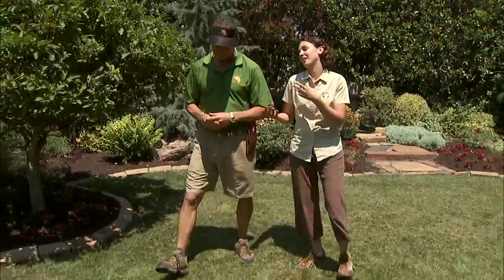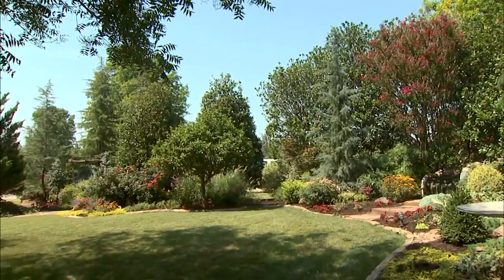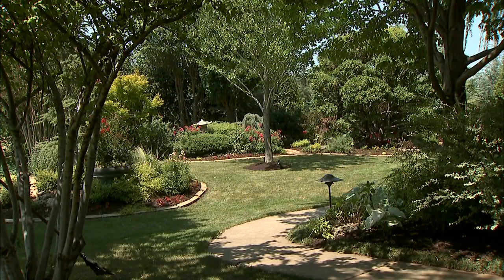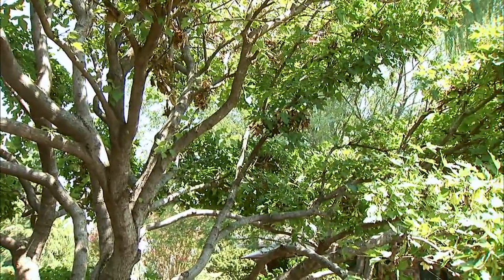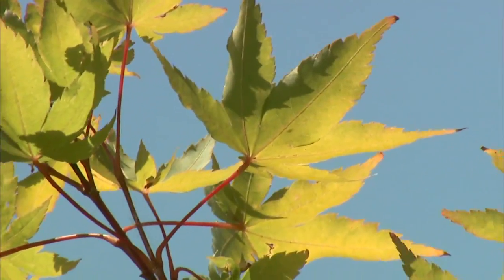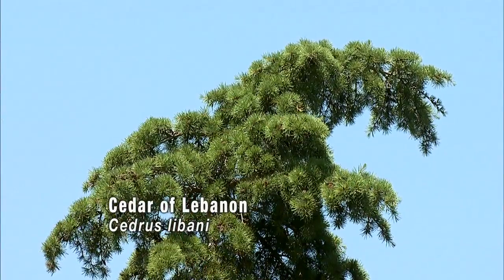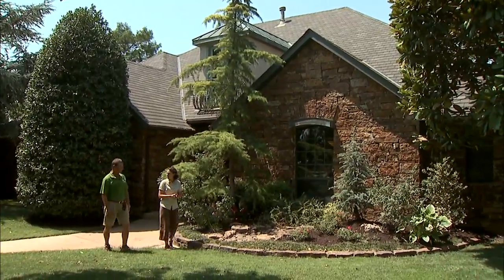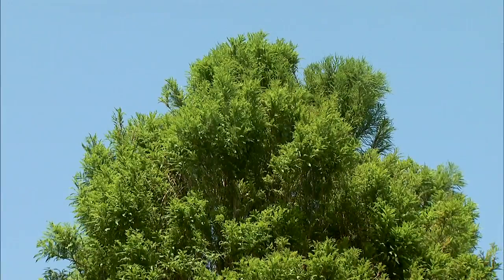Home Garden of Mike Lindsey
(7/9/11) Oklahoma Gardening host Kim Toscano tours the home garden of Mike Lindsey, owner of Scapes, Inc., a landscape design-build firm in Mustang, Oklahoma.